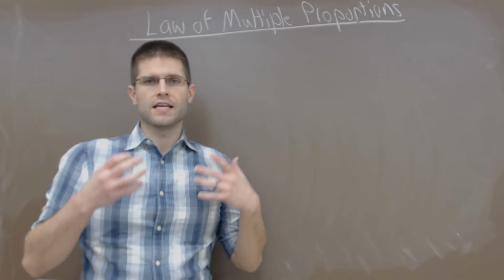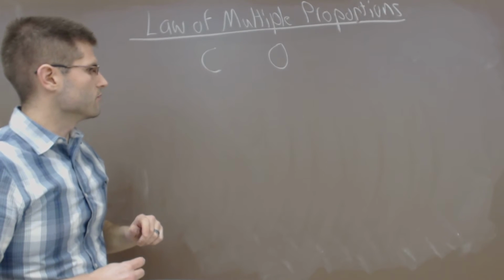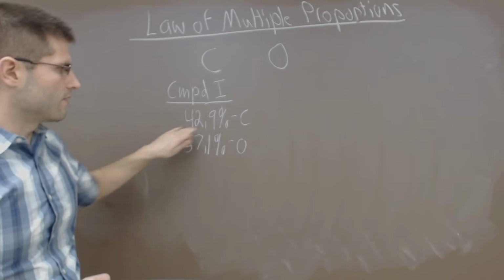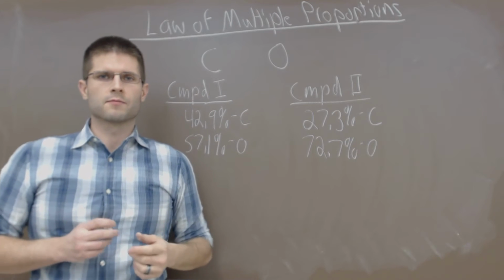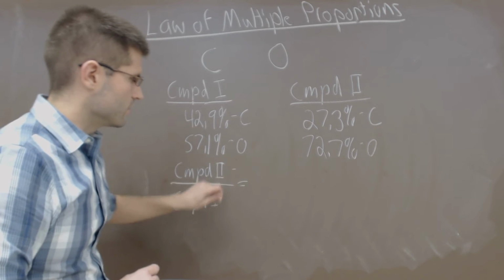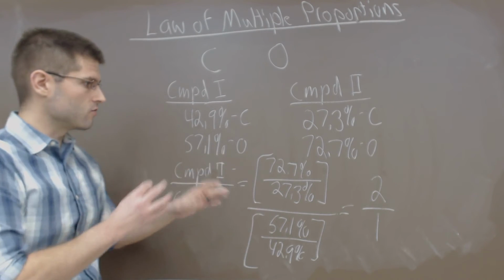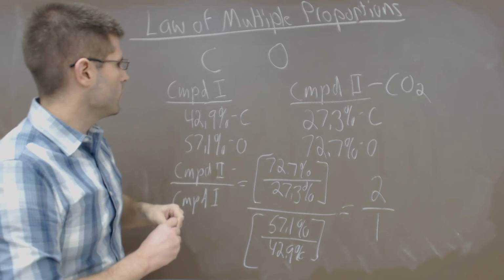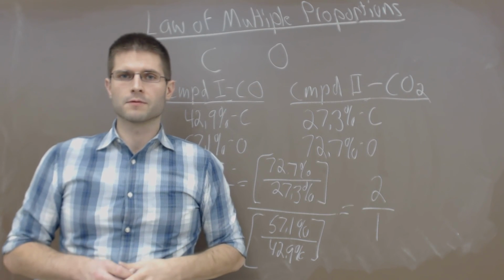3 Law of Multiple Proportions